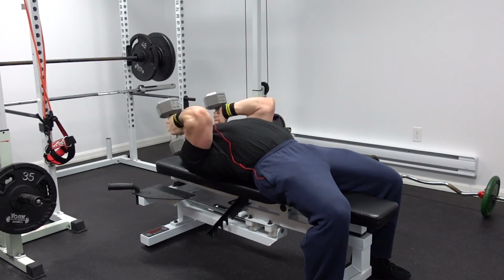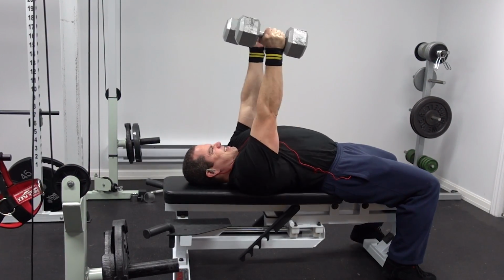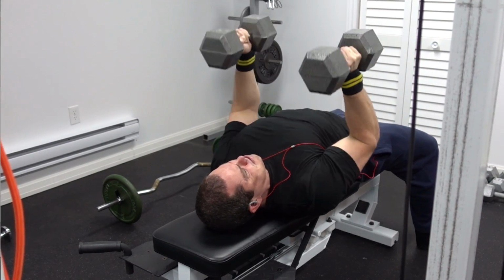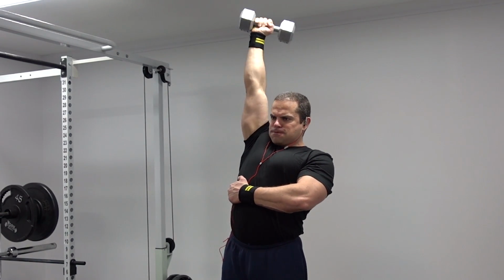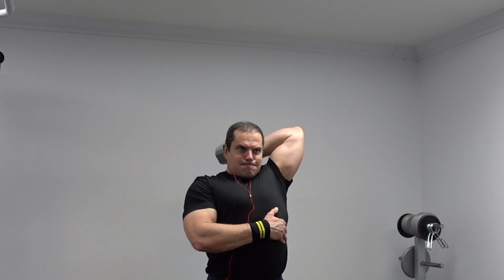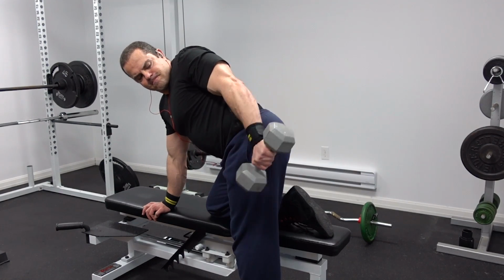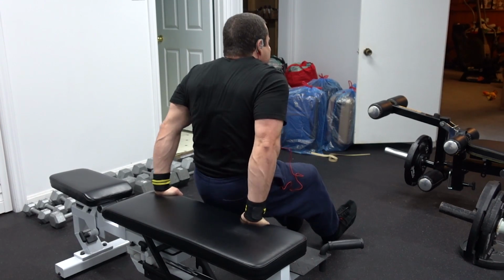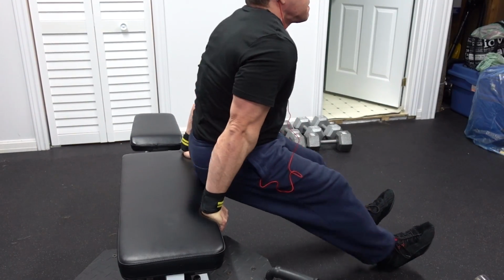Home Gym Dumbbell Tricep Workout - best tricep workout with dumbbells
How to train your triceps with dumbbells. This is a complete muscle building tricep workout that you can do at home using just dumbbell exercises.

I get a lot of requests for home gym dumbbell workouts, so over the next several videos I'm going to be showing you how to work all your major muscle groups at home with dumbbell exercises.

Warm Up...
Before you get into training your triceps with the dumbbell exercises that are shown in the video, I recommend starting with a warm up first. You can follow along with a complete total body warm up routine

Lying Tricep Extensions - aka - Rolling Dumbbell Extensions...
This is a great overall mass building exercise for the triceps. It's an assistant powerlifting movement that I learned back in the day from watching the old Westside Barbell VHS tapes with Louis Simmons. This one is a more explosive variation of the lying tricep extension that will allow you to handle heavier weights and build strength and mass throughout the triceps.

Overhead Dumbbell Tricep Extensions...
The overhead dumbbell extension is a very strict and isolated tricep exercise. This is good for developing the long head of the triceps because it works the triceps through a fully stretched position. The majority of the tension will be in the muscles when your arms are in the bottom position and the triceps are stretched.

Dumbbell Tricep Kick Backs...
The dumbbell kick back is a great move to work the triceps in the peak contraction position. This is the opposite of a fully stretched exercise because you'll feel most of the tension at the top of the movement. You'll have to work hard and squeeze your triceps to hold the dumbbell in that top position.

Finishing Exercise... Tricep Bench Dips...
The exercises we've done up until this point will work all aspects of your biceps for complete muscle development. But if you'd like to do more, you can do a bodyweight tricep exercise with the tricep bench dip. For this one I like to perform higher reps and just pump out until failure. This will pump a lot of blood into the tricep muscles and give you a killer arm pump.

That's it, if you do this workout your triceps will be feeling big, pumped, jacked, and your arms will stretch out your shirt sleeves a little bit more :-)

Give it a try for yourself and leave me a comment letting me know how you like the home gym dumbbell tricep workout.